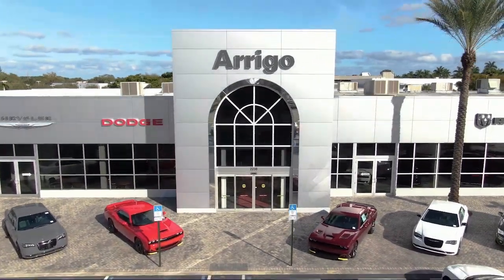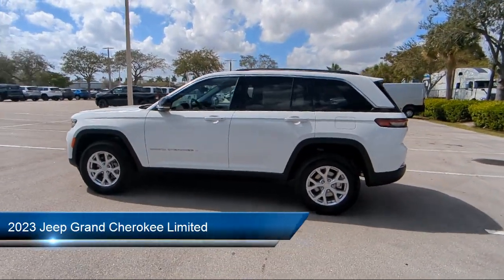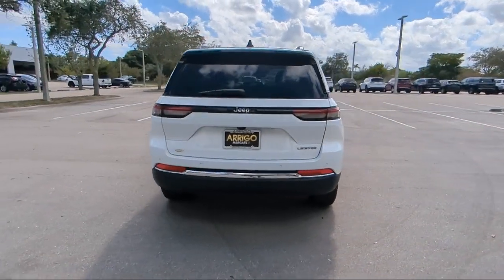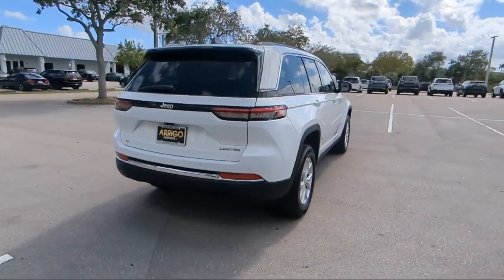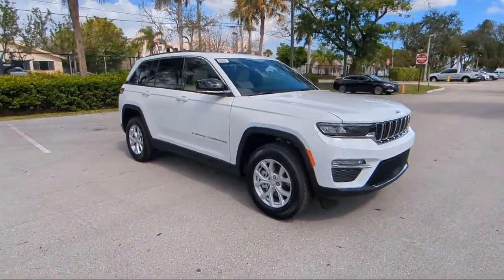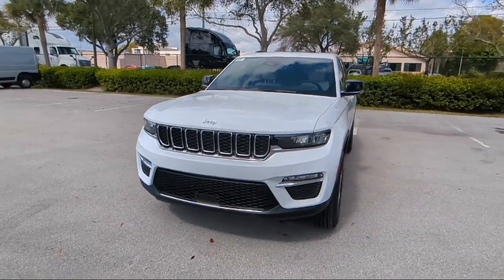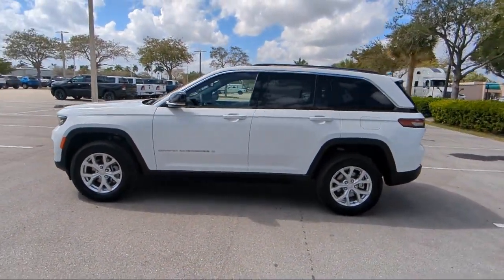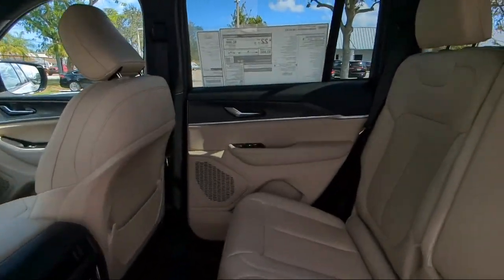2023 Jeep Grand Cherokee Limited Sport Utility Margate Coconut Creek Pompano Ft Lauderdale Light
2023 Jeep Grand Cherokee Limited Sport Utility Stock Number: C557341 Vin:1C4RJGBG3PC557341.

2250 N State Rd 7